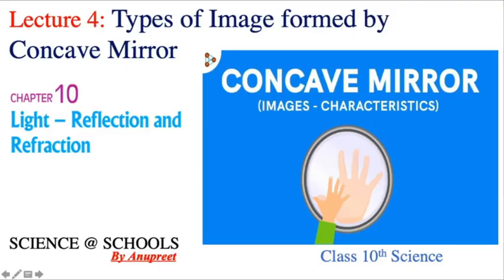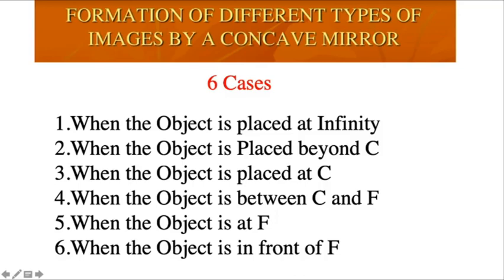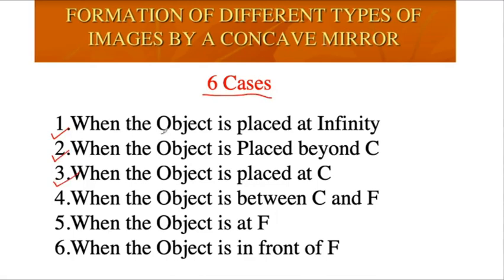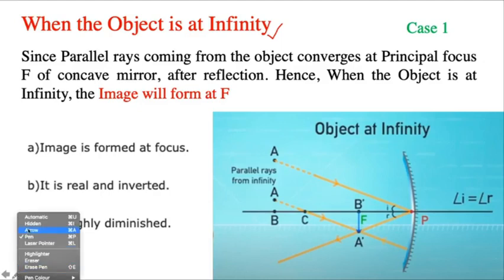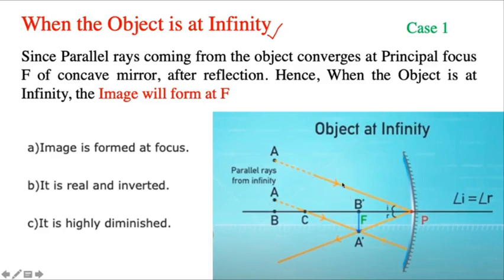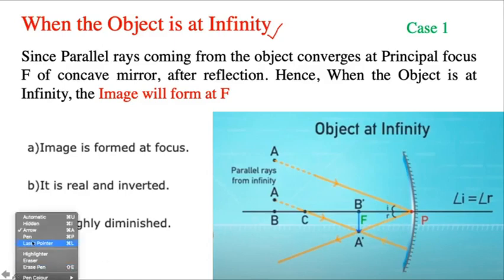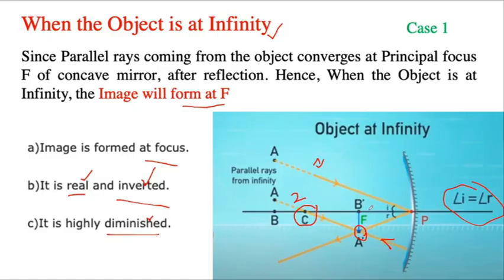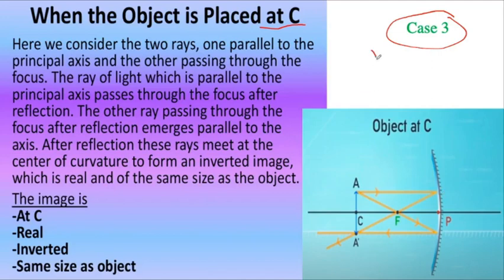Lecture 4 :- Types of Image formed by CONCAVE MIRROR (PART-1).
In this Lecture, I have discussed three important cases of Image formed by the concave mirror. The other three cases for Concave Mirror will be discussed in the next lecture.

For more videos of this chapter, plz check the below videos